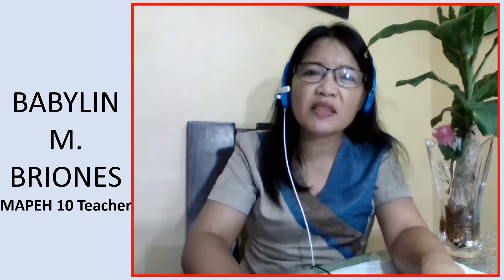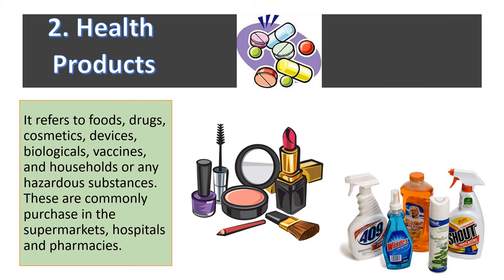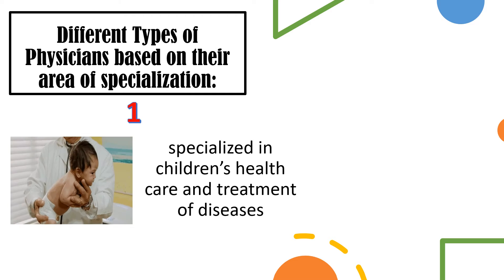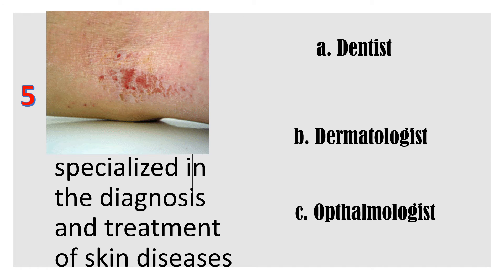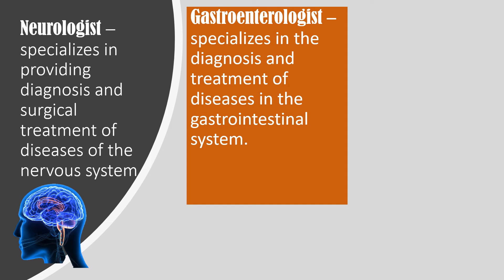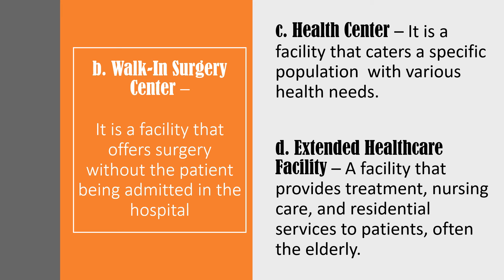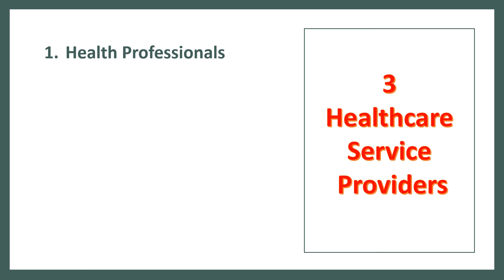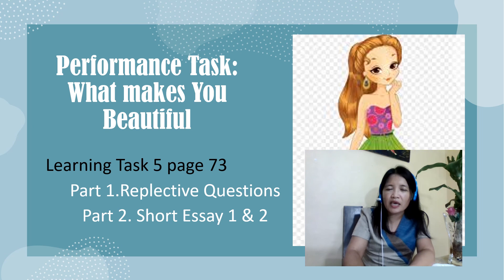MAPEH 10: Health First Quarter: Lesson 4